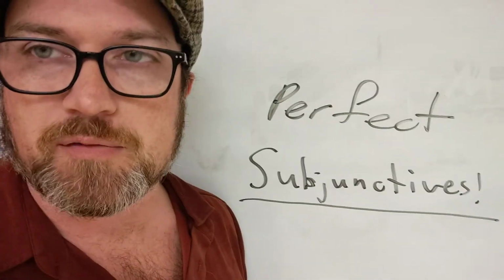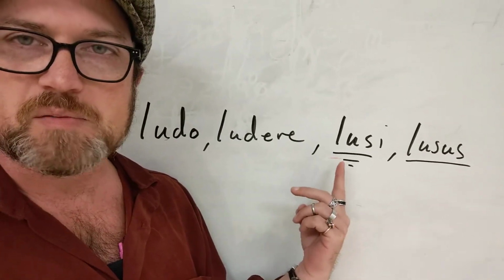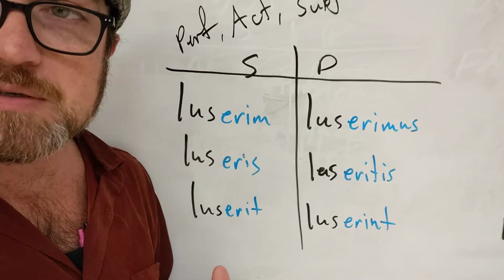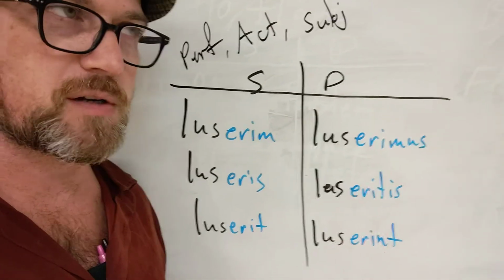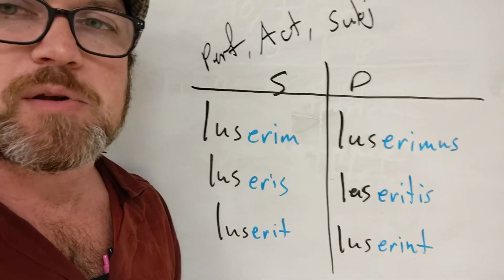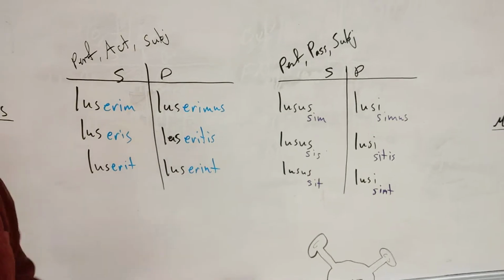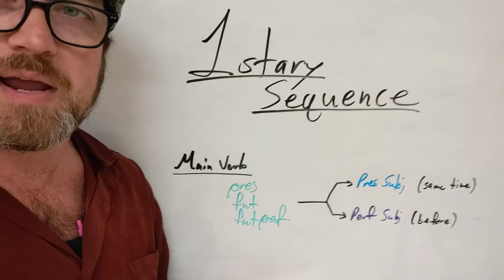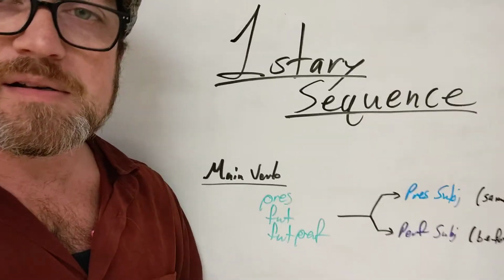Perfect Subjunctives!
Just the forms, yo.